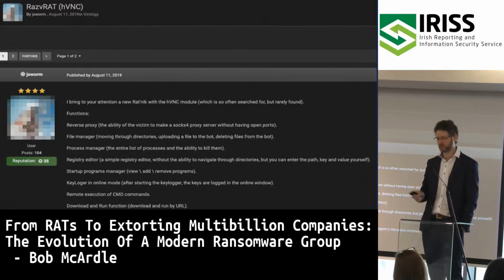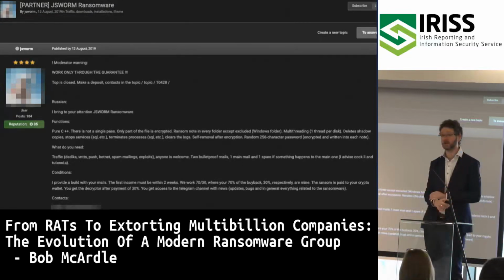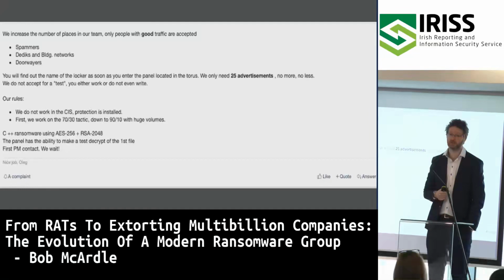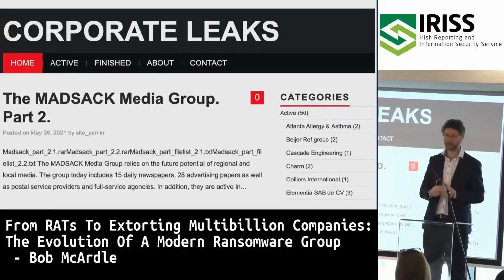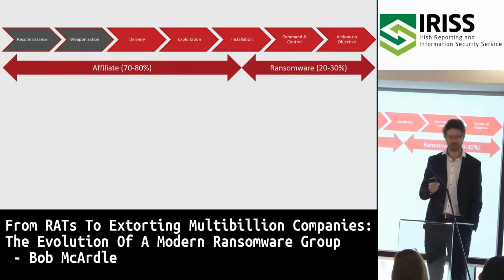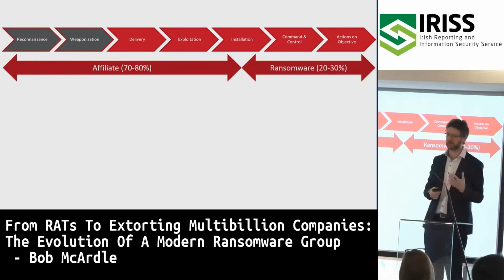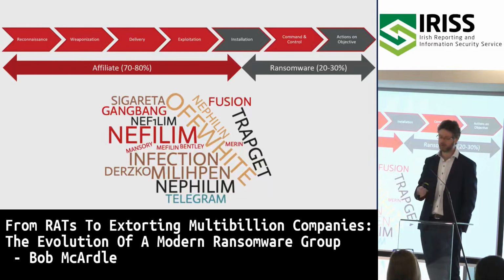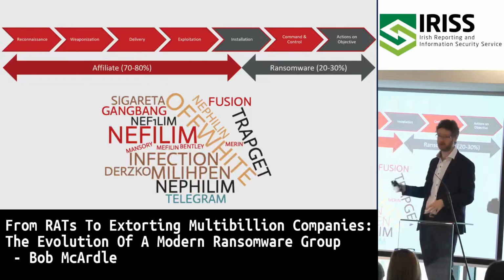From RATs To Extorting Multibillion Companies The Evolution Of A Ransomware Group by Bob McArdle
IRISS CON 2021 Hacking conference